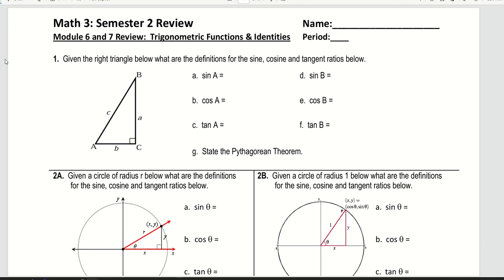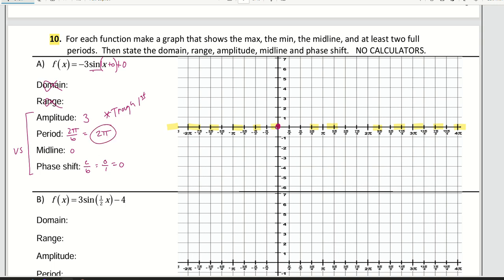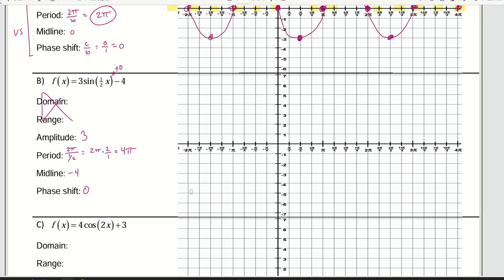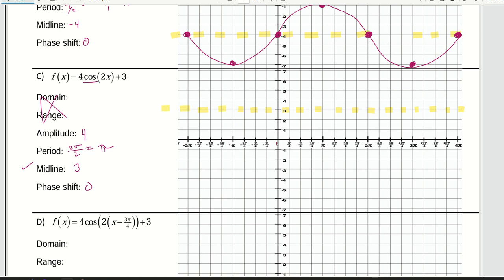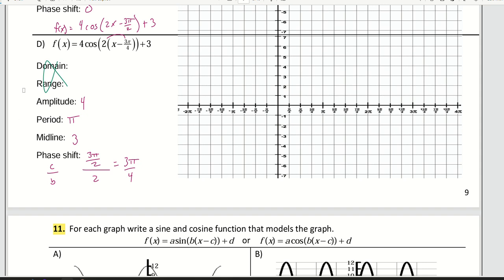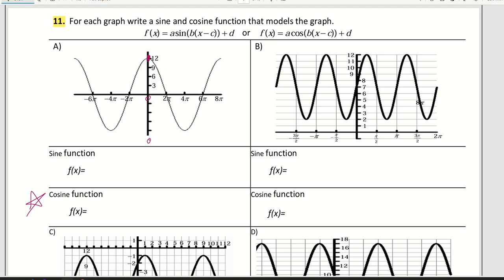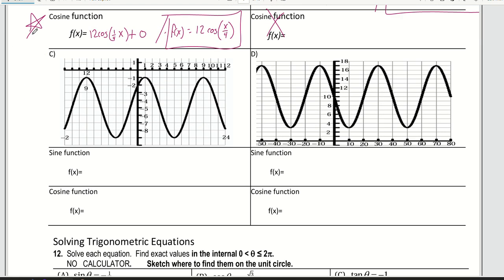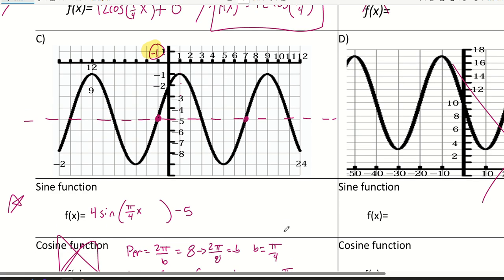M3 Mod6&6 Final Review 10 & 11